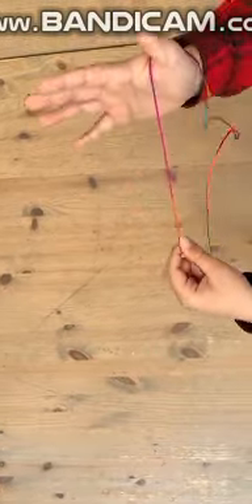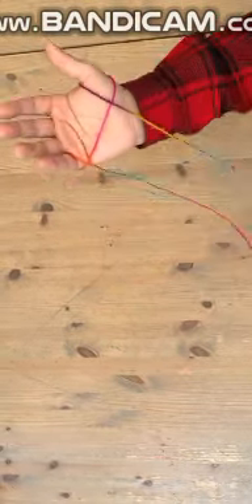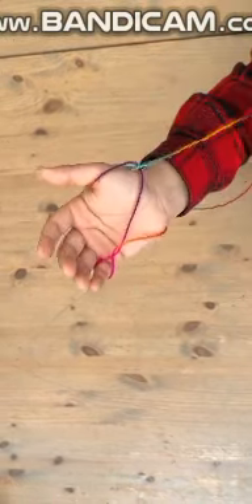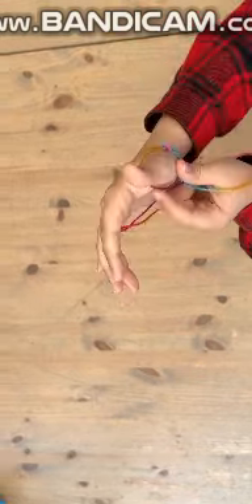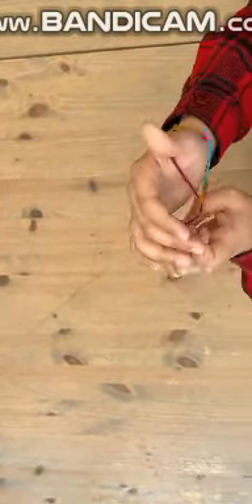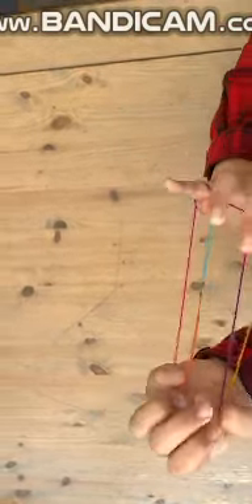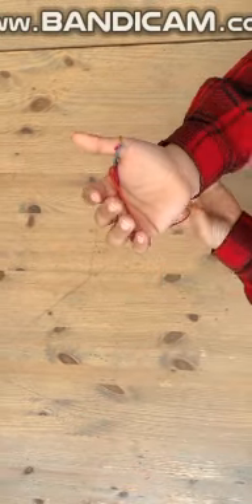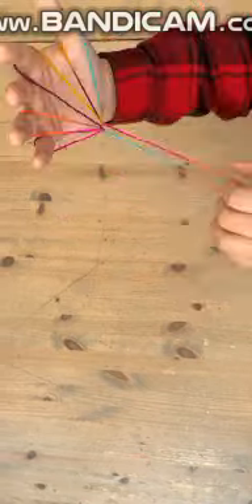How to make a Parachute/Witch's Broom out of some string ¦¦ Step by Step Tutorial...